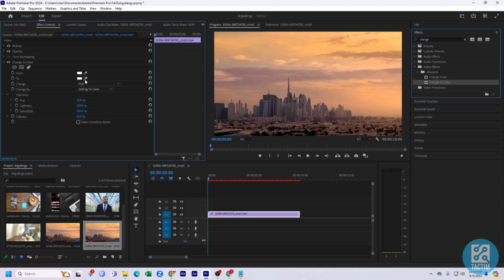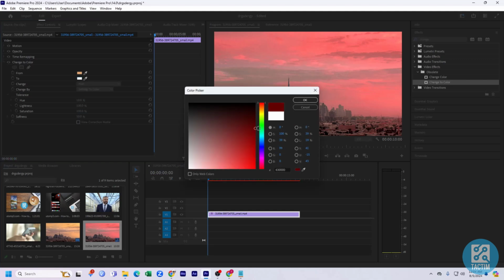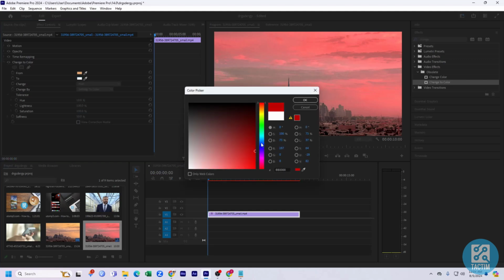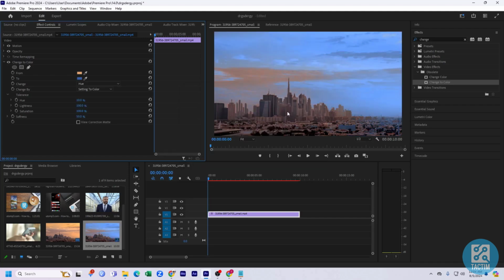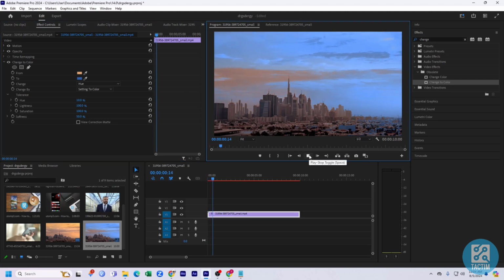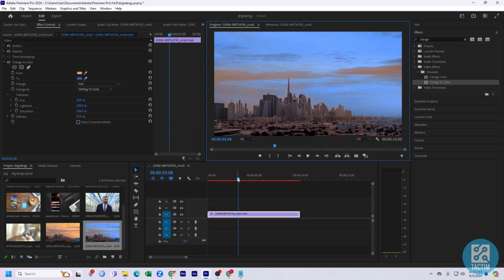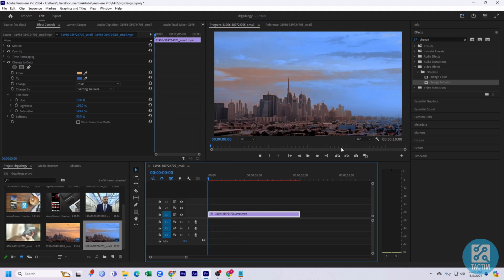How to change sky color in premiere pro 2025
Learn how to change the sky color in Adobe Premiere Pro 2024 with this easy-to-follow tutorial! Whether you're editing landscapes or creating cinematic effects, this guide will walk you through the steps to achieve stunning results. Perfect for beginners and pros alike.